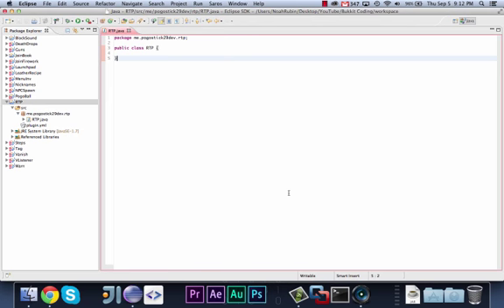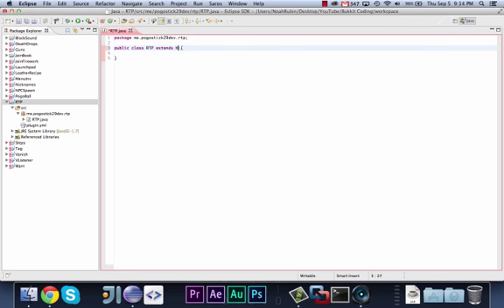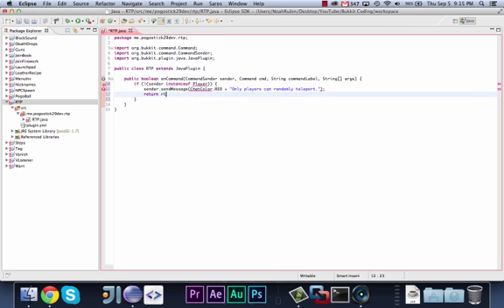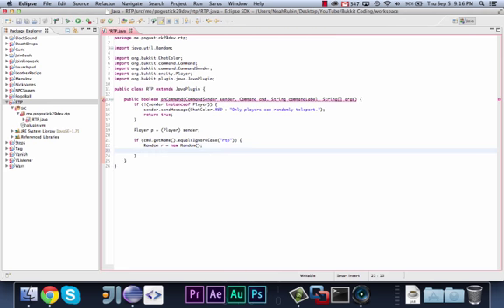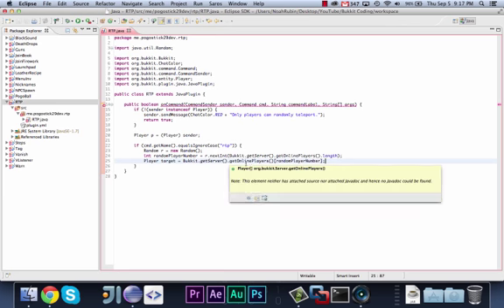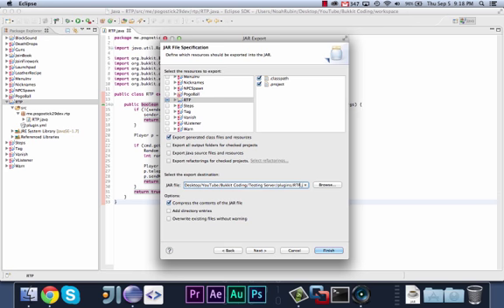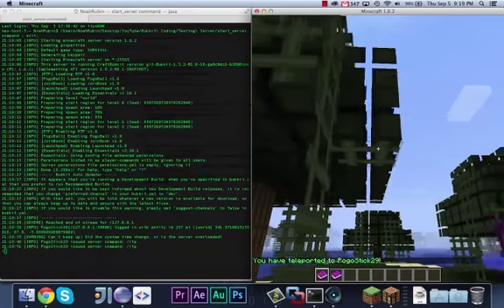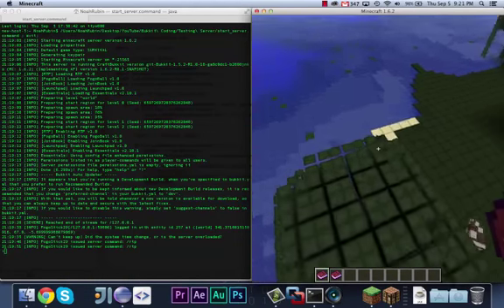Bukkit Coding ~ Episode 50: Random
In this episode, I'll teach you guys how to use the Random class.

Comment the day or episode you began watching my videos.